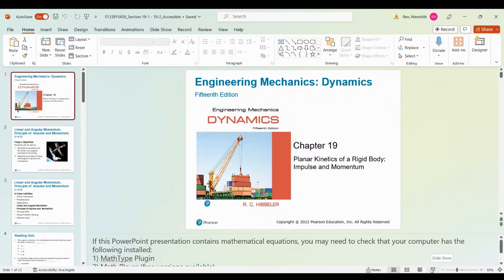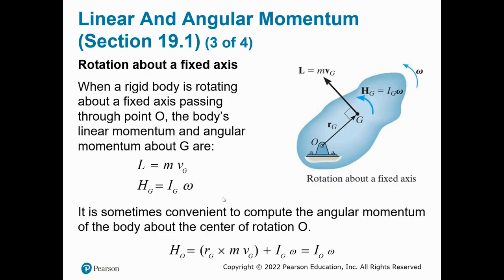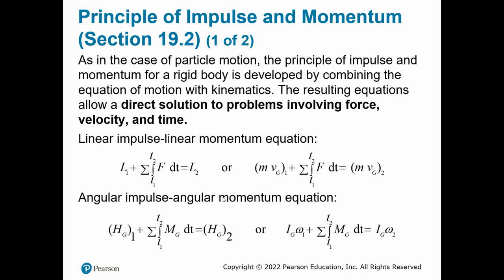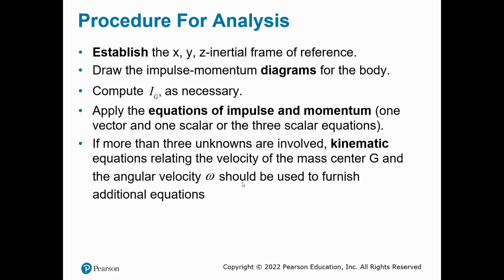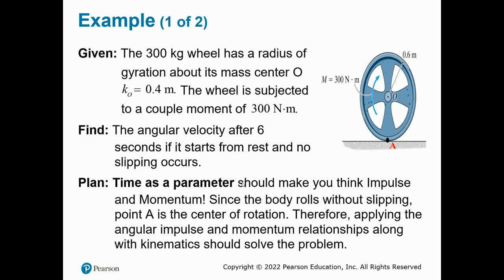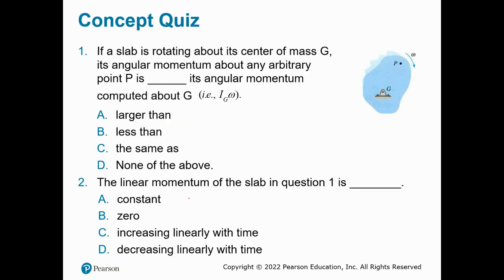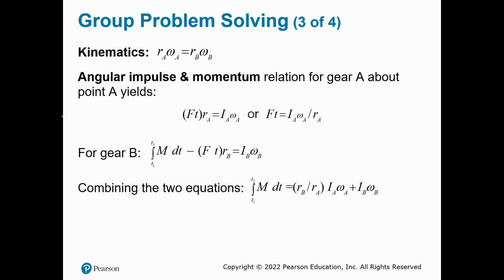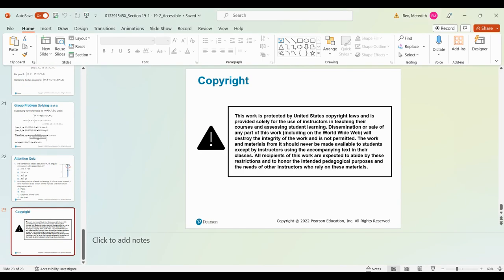ENGR 2302 Dynamics Hibbler 19.1 - 19.2